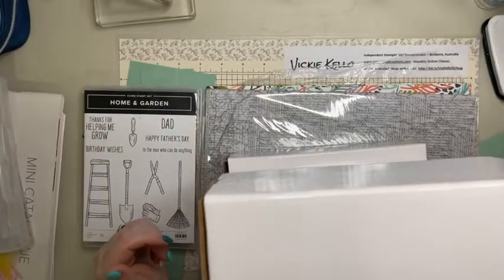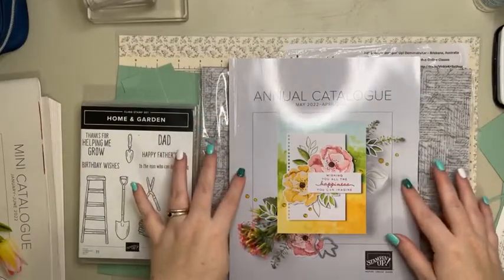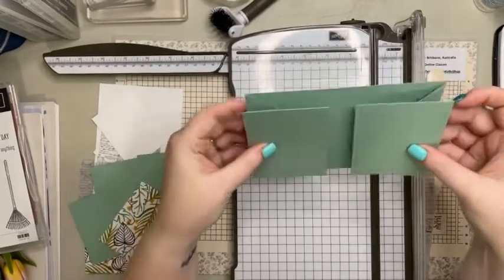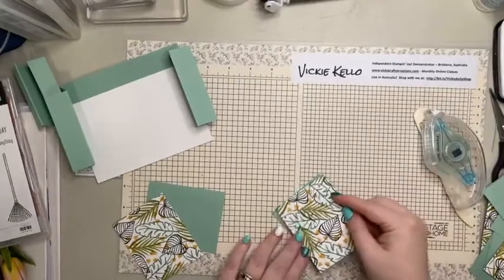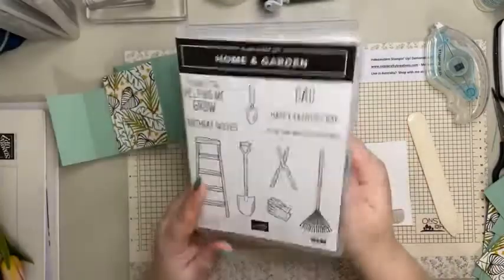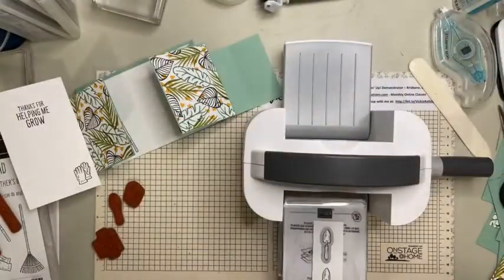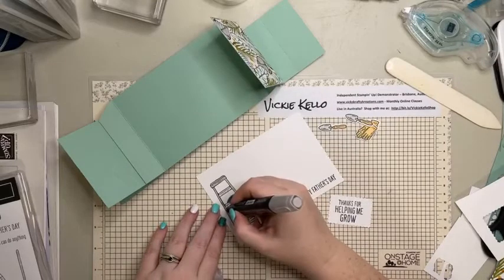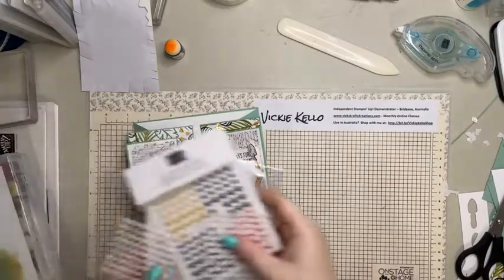9 May 2022 Facebook Live Replay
Monday Night Live - Facebook Replay

Featuring : Home and Garden Bundle

Live in Australia? Online Class Details

All products can be purchased from my store at